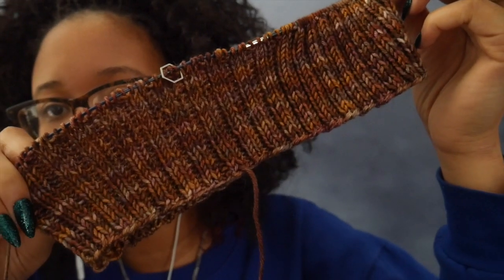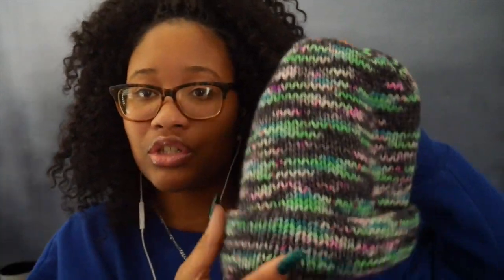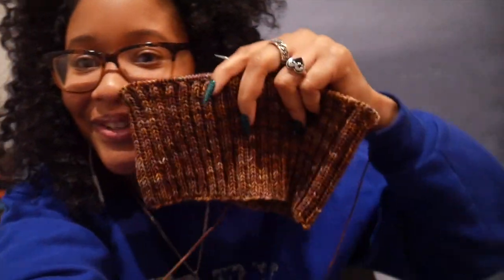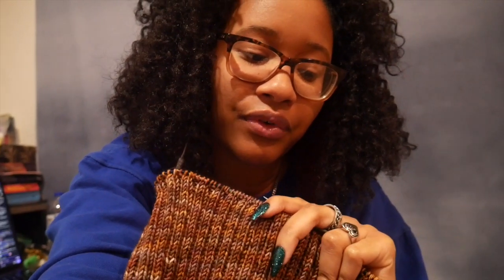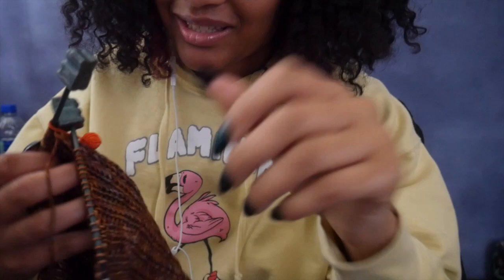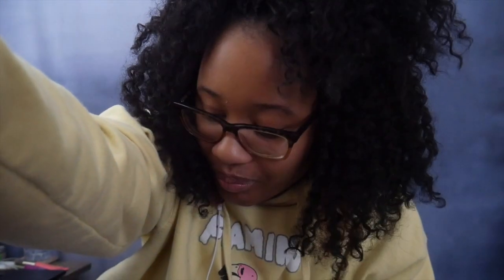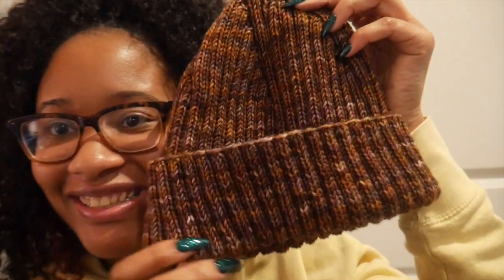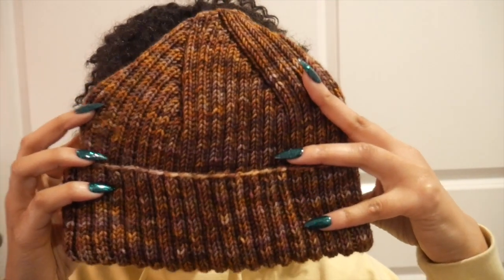Knitting A Ribbed Beanie For The First Time | Knit With Me Ep. 11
🌻 Purchase SOULS here (paperback + hardcover)

🌺 Intro: Dive Down by VYEN